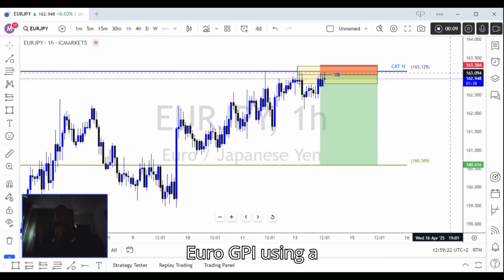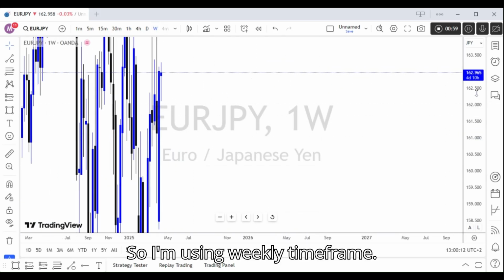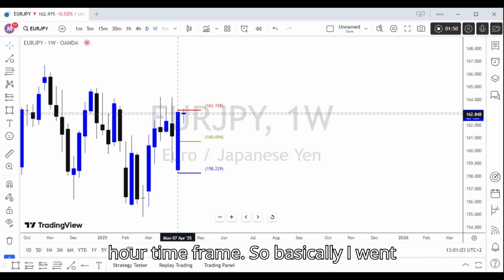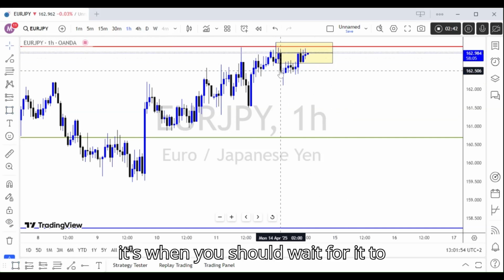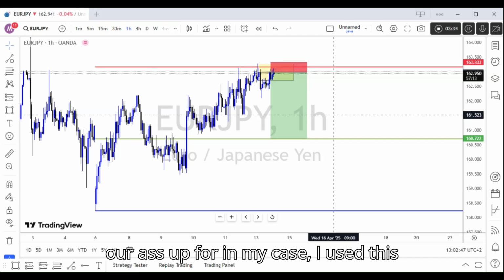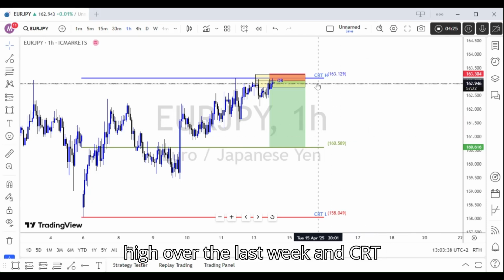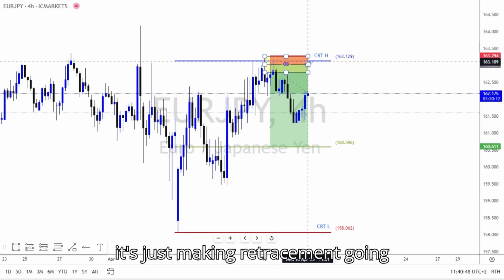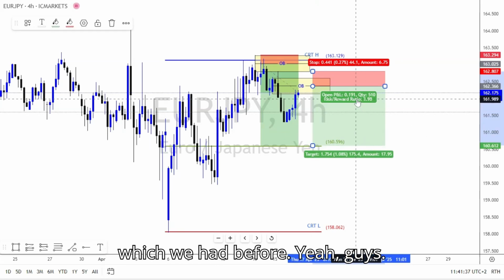EUR/JPY Trade Analysis: Mastering the CRT Trading Strategy with Order Blocks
Join me in this comprehensive video analysis of the EUR/JPY currency pair, where I showcase my successful trading strategy using the CRT method combined with powerful order block concepts. 📈

In this video, you'll learn:
- A step-by-step breakdown of my trade setup and execution
- How to identify key order blocks for optimal entry and exit points
- The reasoning behind my analysis and market movements after the trade
- Tips and insights for implementing the CRT trading strategy in your own practice

Whether you're a beginner or an experienced trader, this video provides valuable insights into trading EUR/JPY effectively.